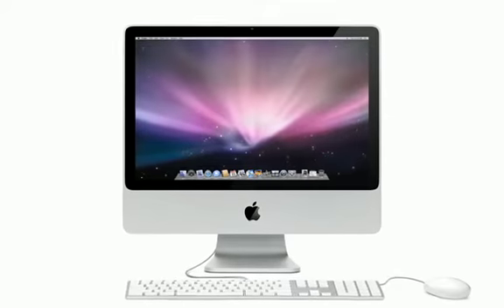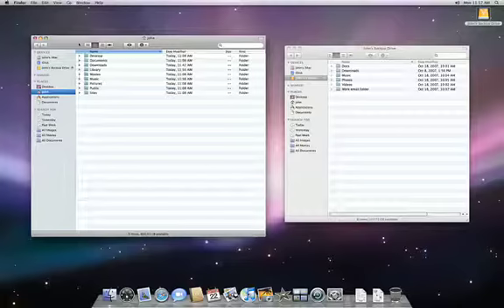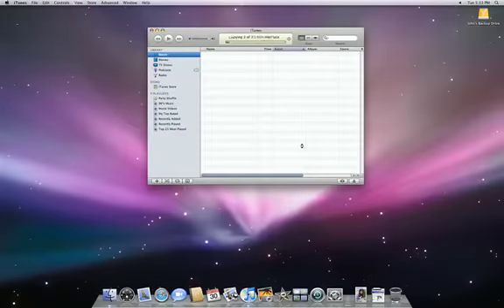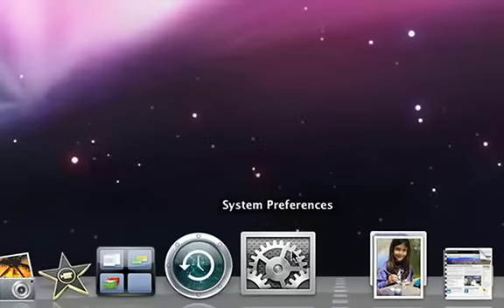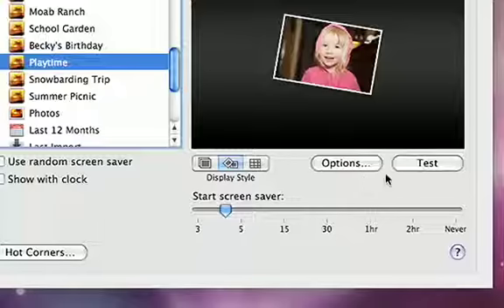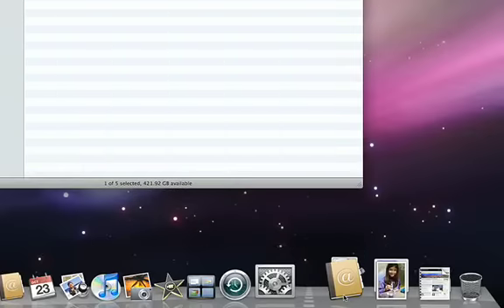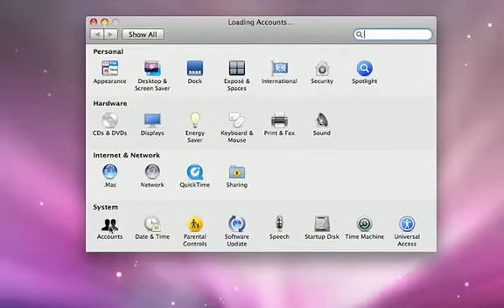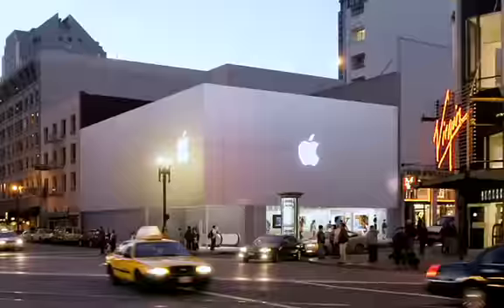Mac Basics - Move to Mac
The Basics of a Mac. Enjoy!